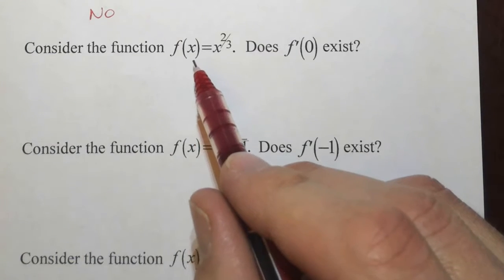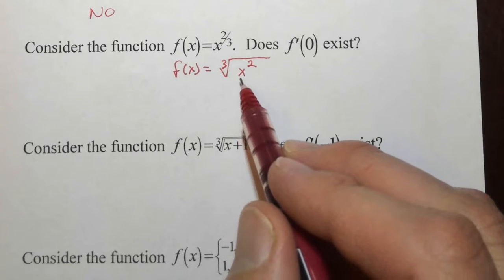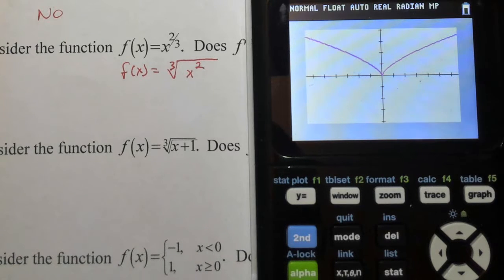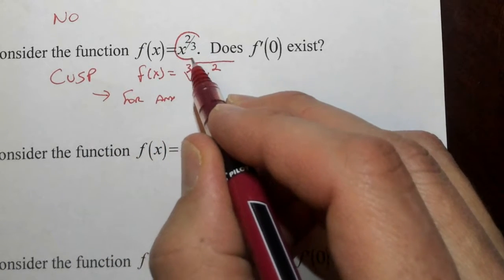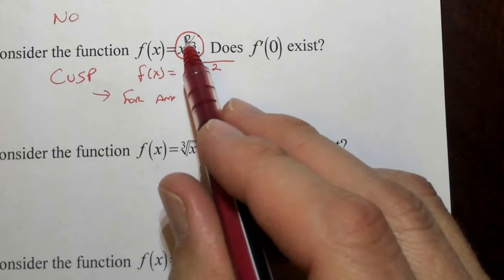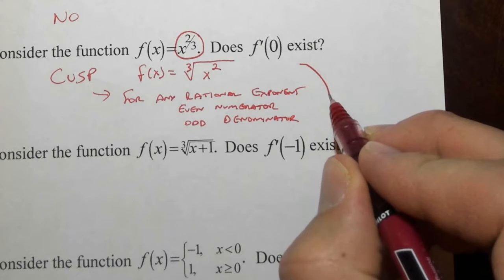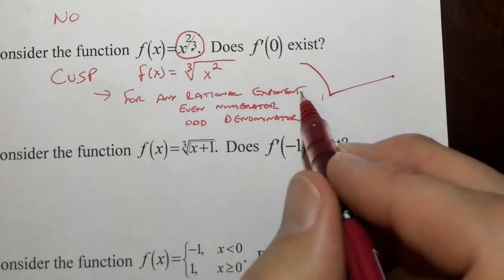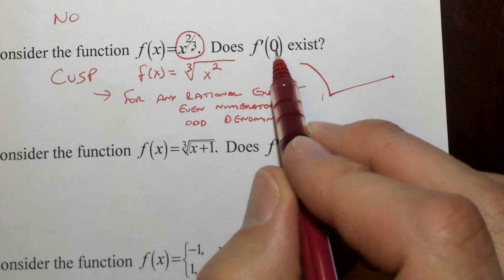Case 2 Cusp